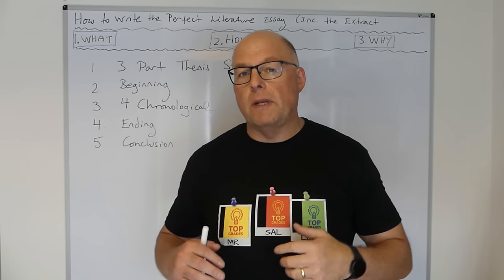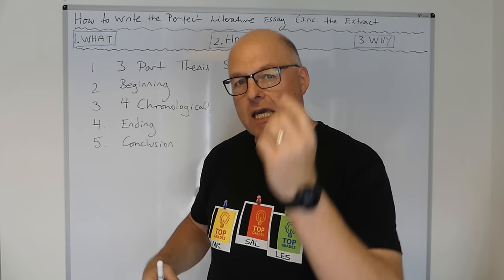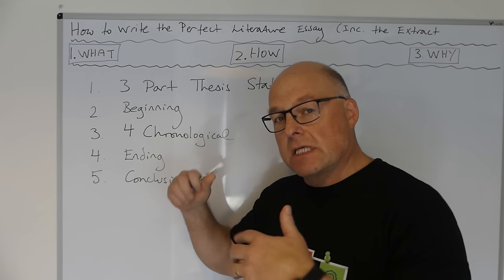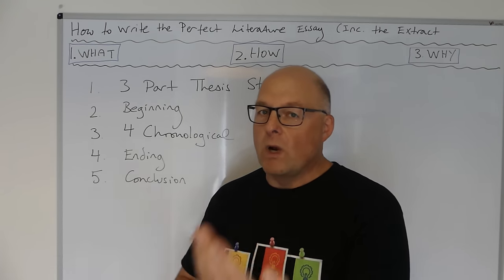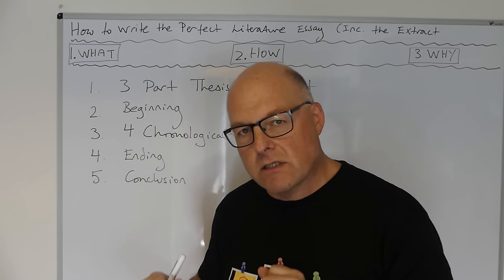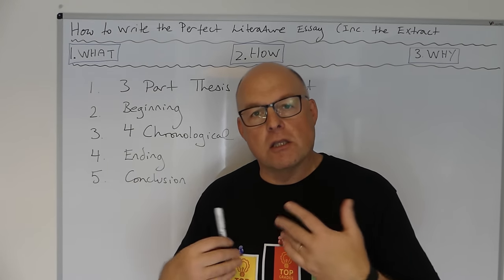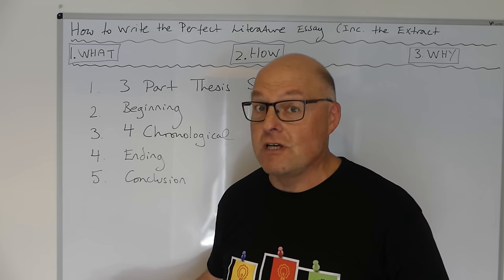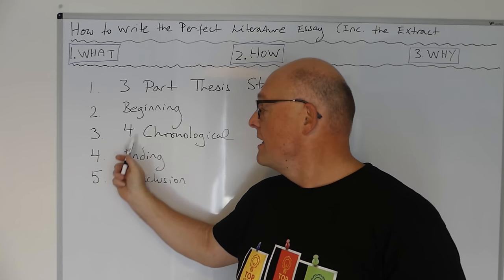How To Write Perfect Literature Essays Every Time!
Yes, there really is one method for every single literature essay and it really does work every time! To show you, I use An Inspector Calls, A Christmas Carol, Macbeth and Romeo and Juliet.

Sign up to my NEWSLETTER with FREE grade 7-9 resources and top tips

Language Guides
Ultimate Guide to Description (including 20+ Grade 9 Answers!)
Guide to 100% in Language Paper 1 Question 2
Guide to 100% in Language Paper 1 Question 3
Guide to 100% in Language Paper 1 Question 4
Guide to 100% in Language Paper 1 Question 5

Literature Guides
Guide to Power and Conflict Poems AQA (11 Grade 9 Essays)

The Full English: How to be a brilliant English teacher

00:00 What you want from this video
01:05 WHAT to do
04:24 HOW (AIC example)
05:55 HOW (ACC example)
07:35 HOW (Macbeth)
09:02 HOW (Romeo and Juliet)
11:16 HOW (Macbeth cont.)
13:41 HOW (R + J cont.)
15:10 WHY
16:41 The EXTRACT
18:27 PLAN in advance